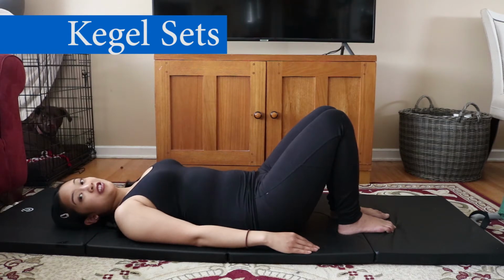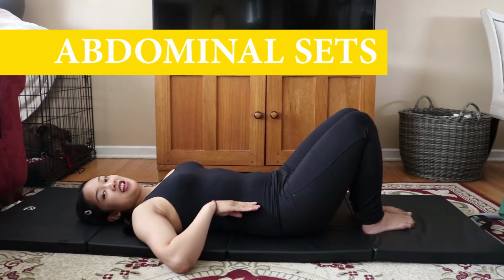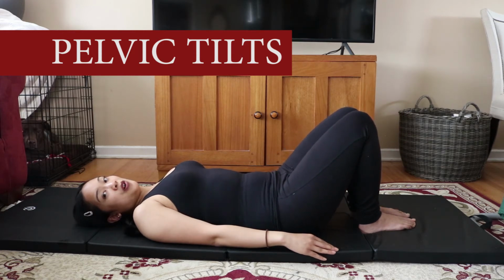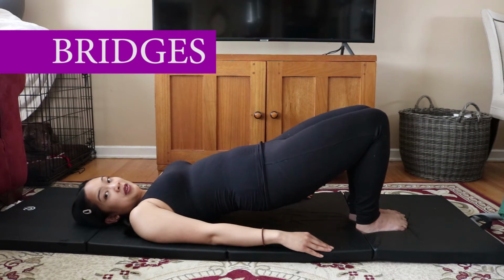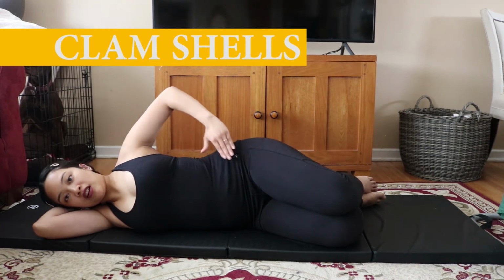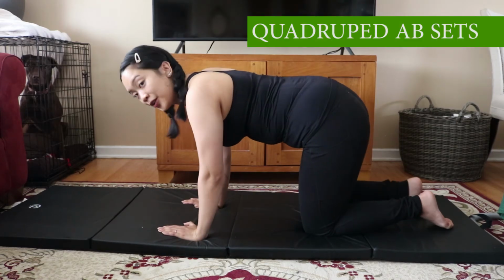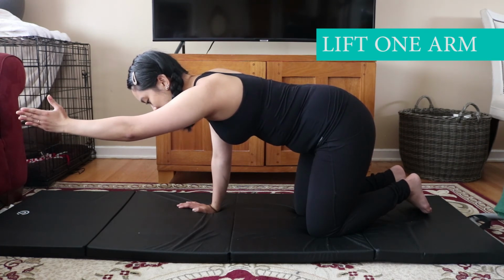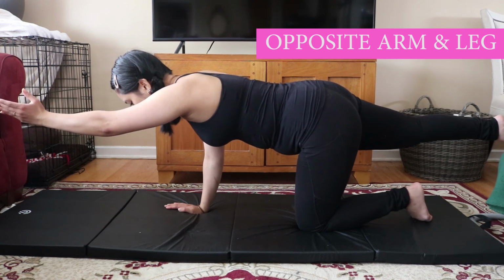EASY 10 min Postpartum Exercise for first 6 weeks | MRS. SIPPY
Hello Mamas! Follow this 10 min exercise video to strengthen your core post-pregnancy! I did these exercises the first 6 weeks after I gave birth to my son, Vinny. I had a vaginal delivery with 2 degree tears! So I only did these exercises if I had no pain. Love you all!